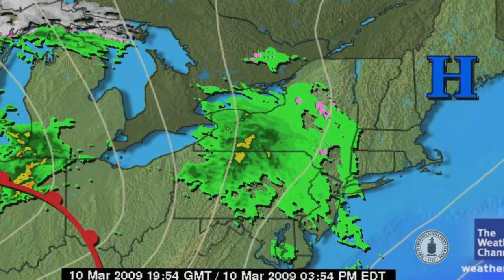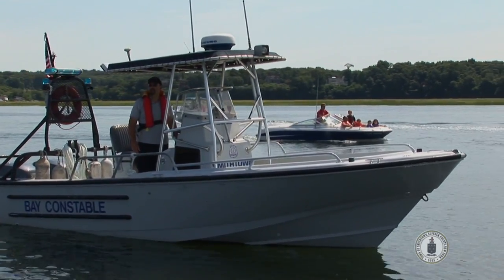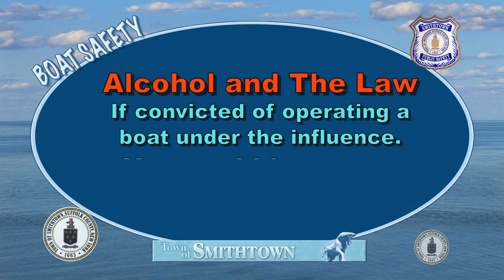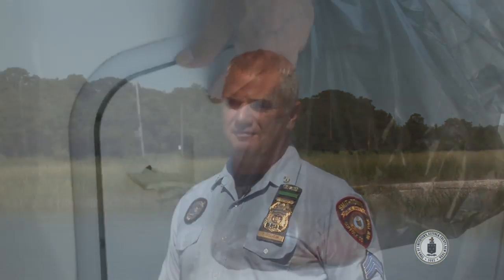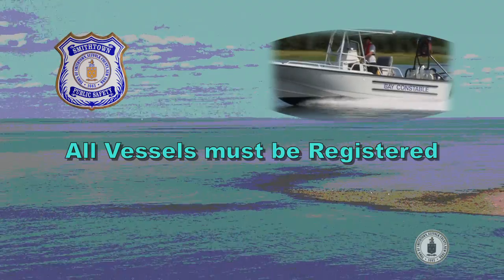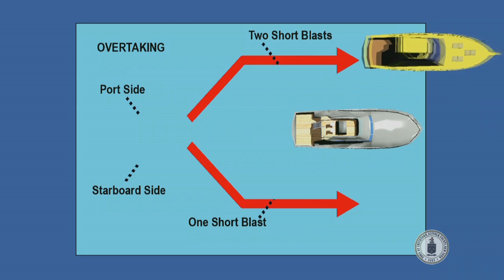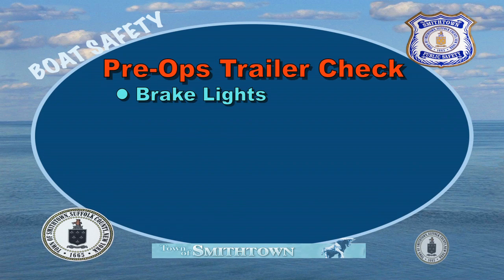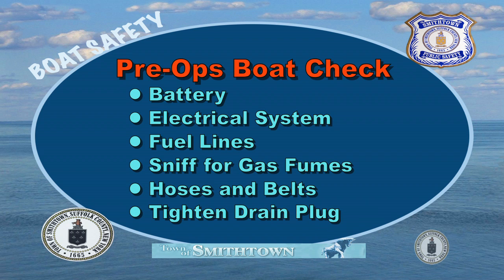2011 Boating Safety Special